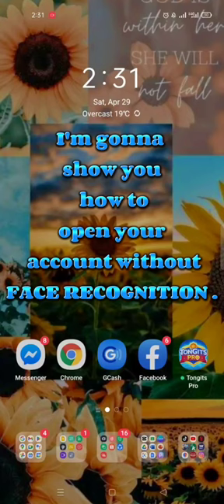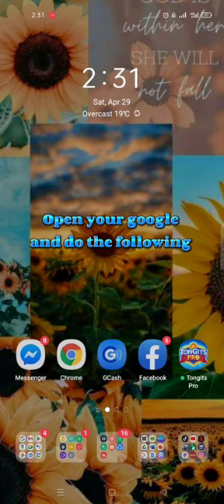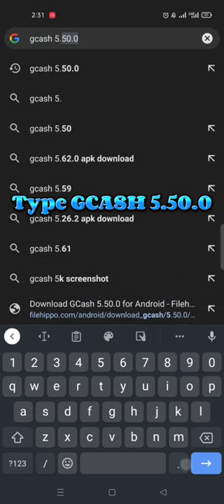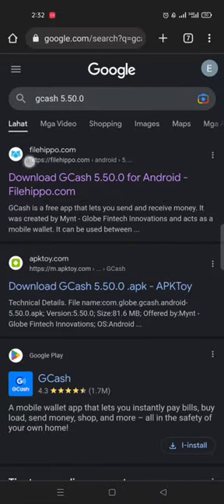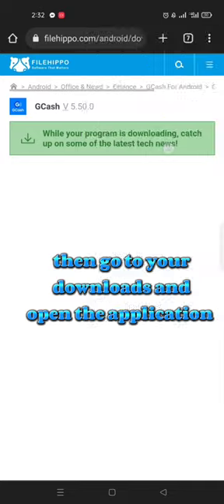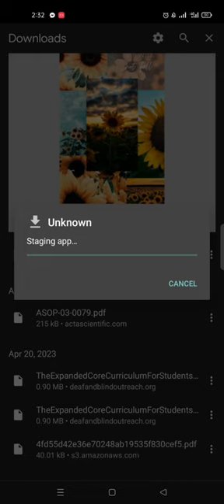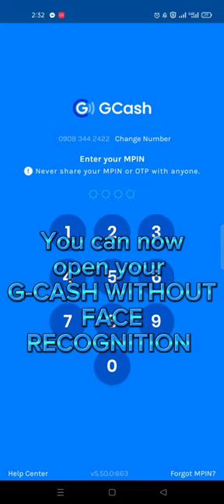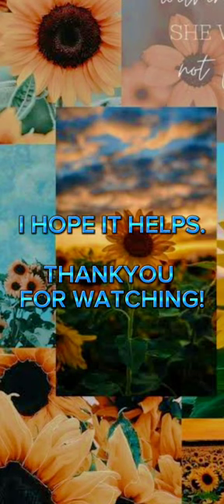EASY WAY HOW TO OPEN YOUR GCASH WITHOUT FACE RECOGNITION/ FACE VERIFICATION 2023.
✅ CAN'T OPEN YOUR GCASH BECAUSE OF THE UPDATE OF THIS FACE VERIFICATION?
✅ CAN'T OPEN BECAUSE THIS IS NOT YOUR PERSONAL ACCOUNT OR THE OWNER OF GCASH IS YOUR FAMILY MEMBER WHICH IS ALREADY DEAD?
✅ CAN'T OPEN YOUR ACCOUNT BECAUSE THE OWNER IS ON ABROAD?

Watch this video and it helps you to open your account.

I HOPE IT REALLY HELPS YOU❤️